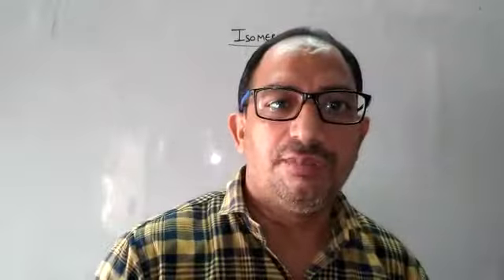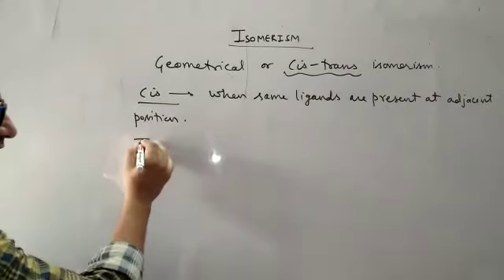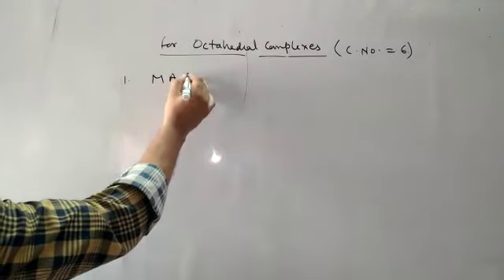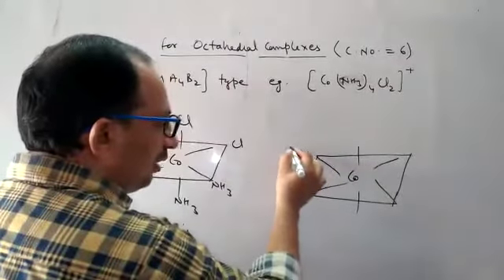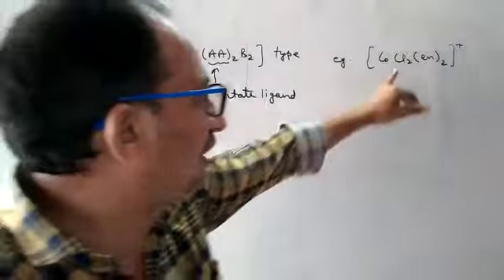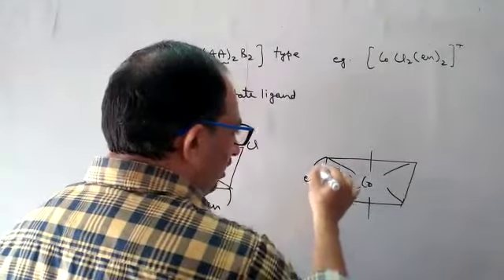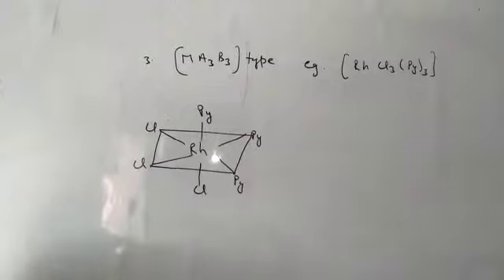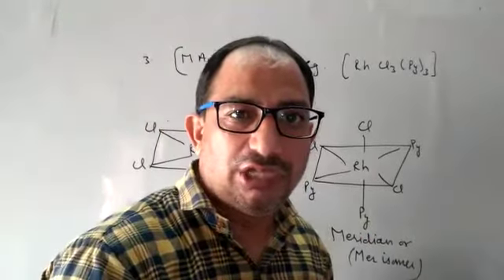Class- XII, Subject- Chemistry, Topic- Isomerism, Rawal Convent School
Rawal Online Classes Class- XII, Subject- Chemistry, Topic- Isomerism, Rawal Convent School
Class- XII Chemistry Isomerism Rawal Convent School